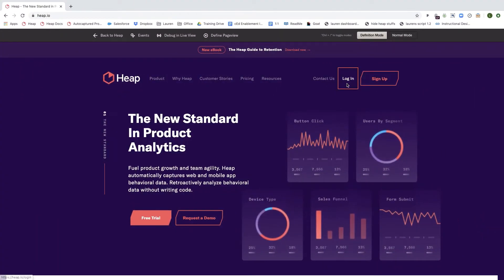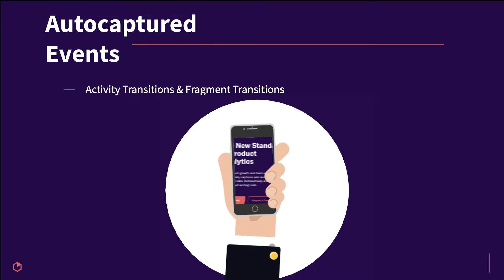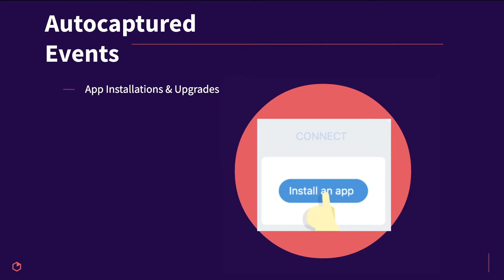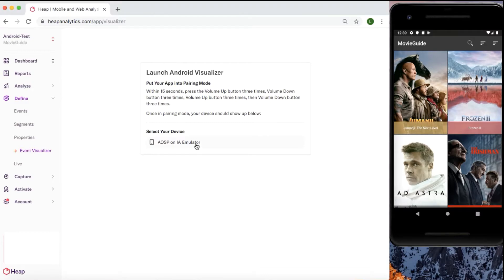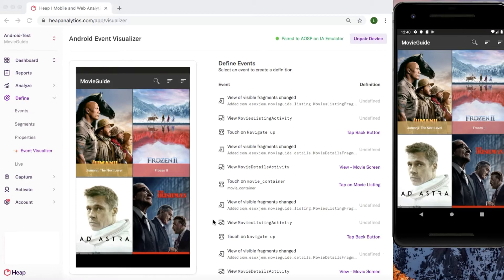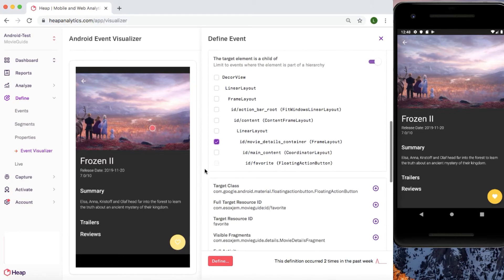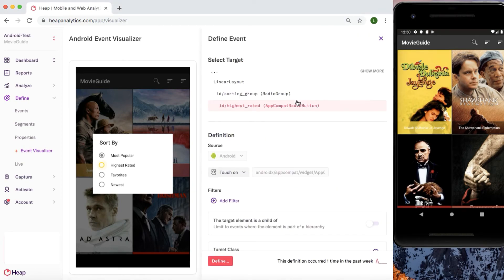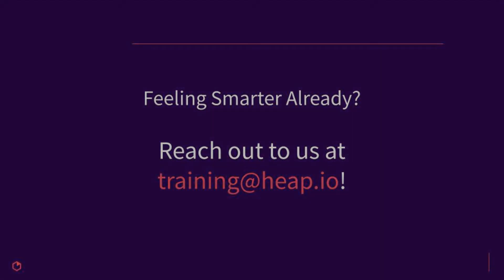Android Event Visualizer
Learn what types of events Heap is automatically capturing for Android applications, and how to define them.

Learn more about Heap at heap.io and visit Heap University at learn.heap.io